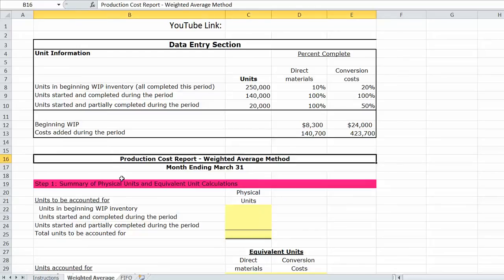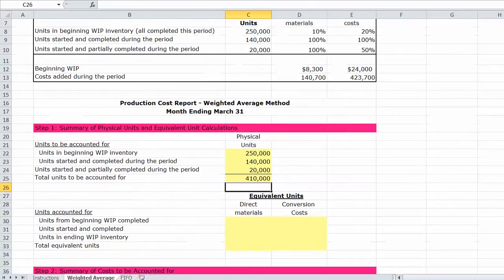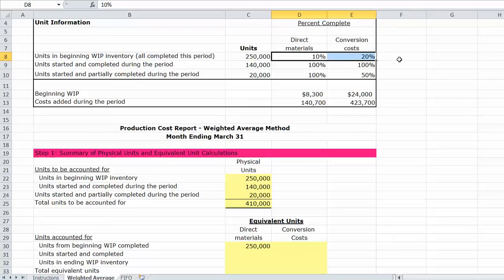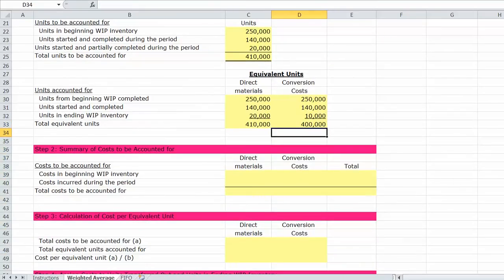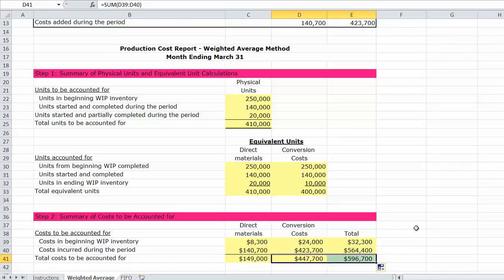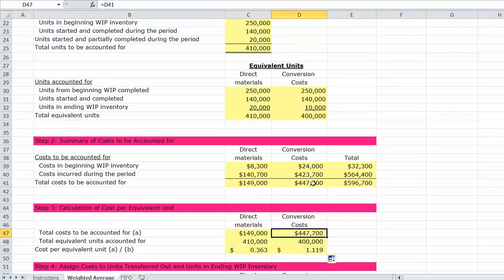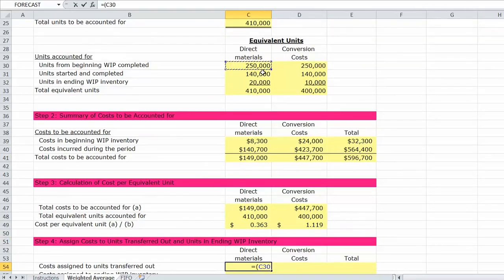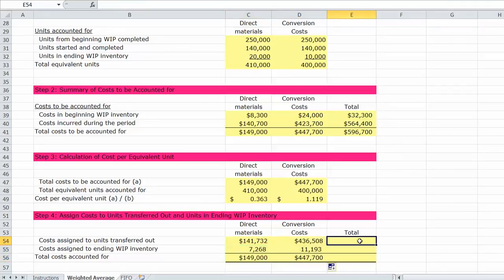BUAD364 - Excel Production Report Weighted Average Method